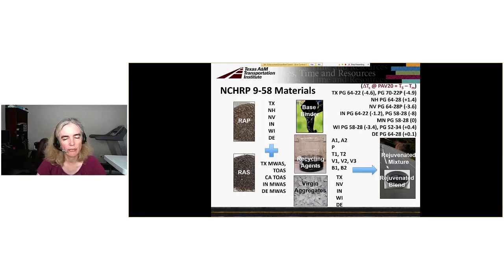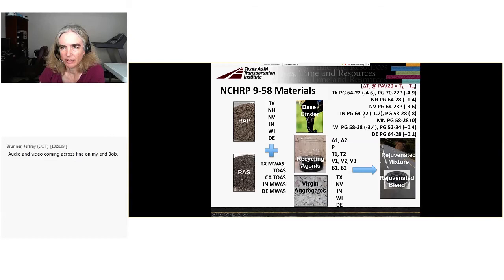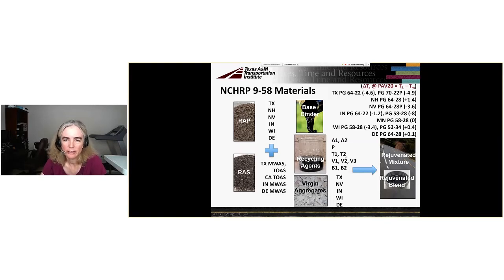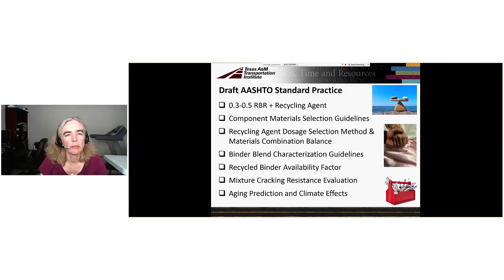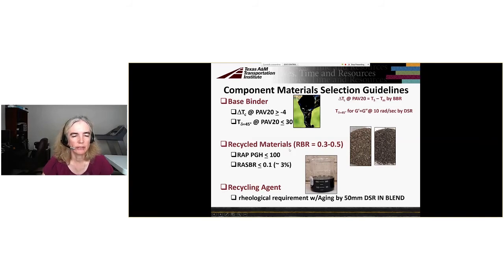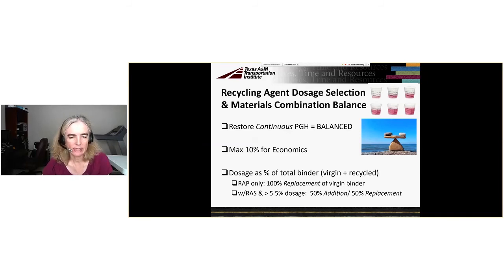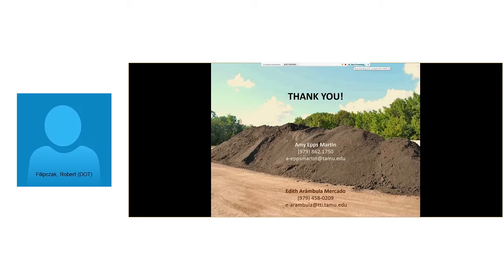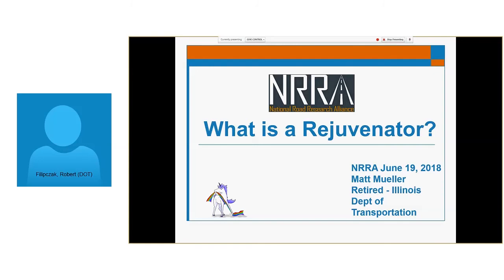Research Pays Off June 2018: Rejuvenator Panel with Amy Epps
Panel Discussion of Rejuvenators led by Amy Epps Martin, Texas A & M, Zachry Dept. of Civil Engineering, and Matt Mueller, formerly with the Illinois DOT